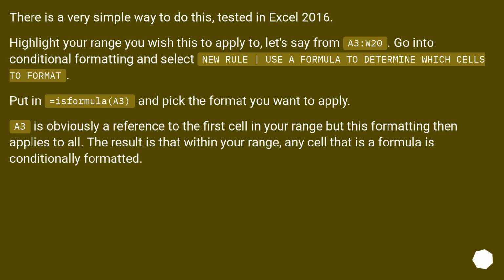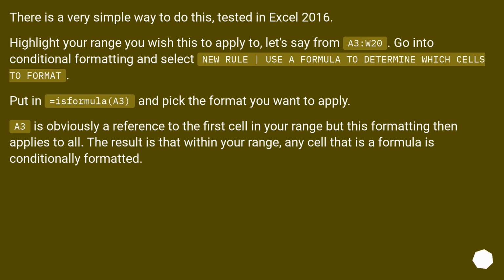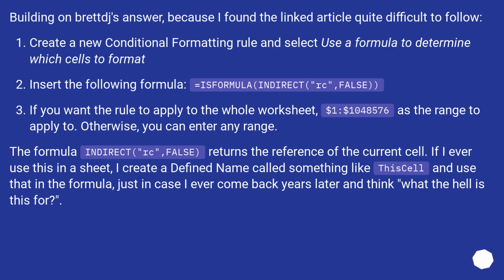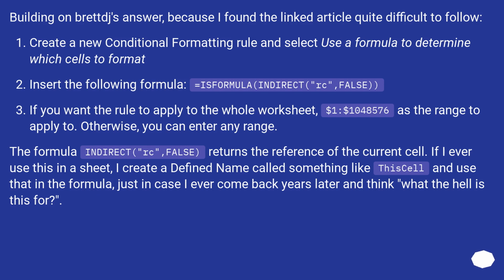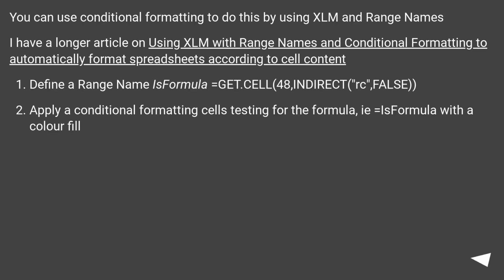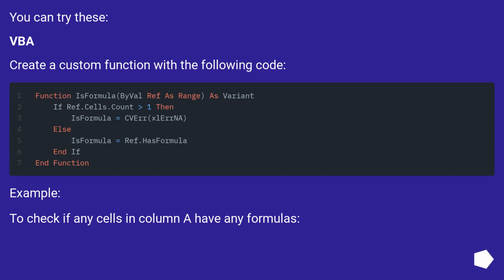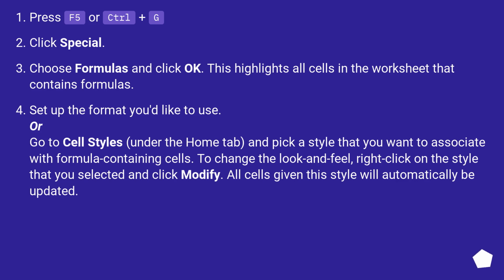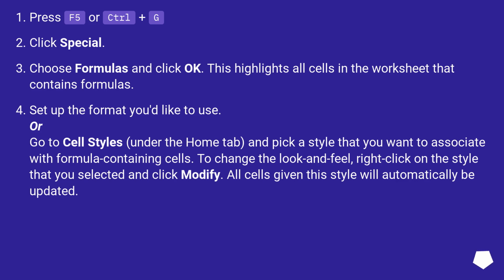Conditionally format a cell if it contains formula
Chapters
00:00 Question
00:23 Accepted answer (Score 15)
01:07 Answer 2 (Score 16)
01:58 Answer 3 (Score 9)
02:38 Answer 4 (Score 4)
04:07 Thank you